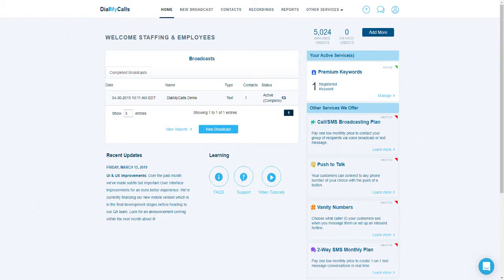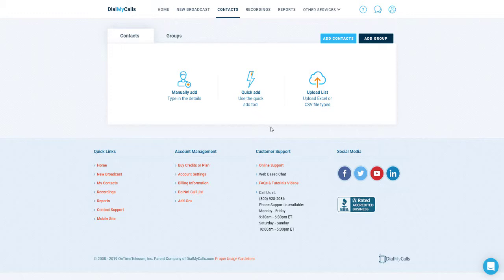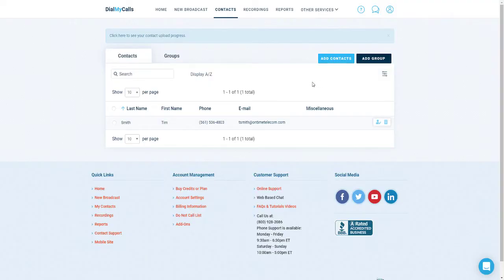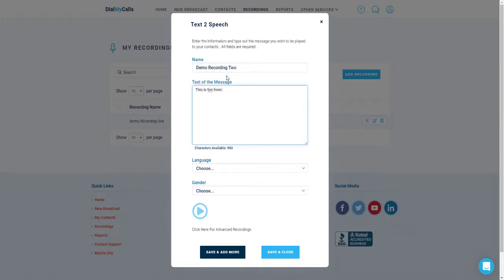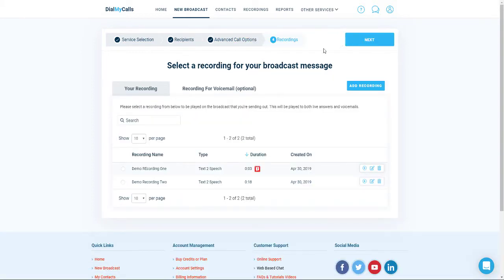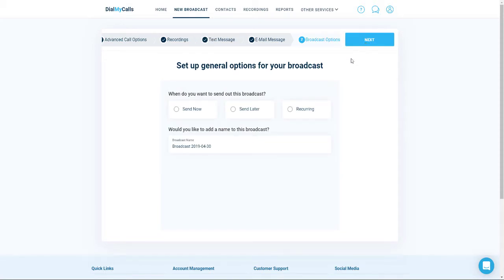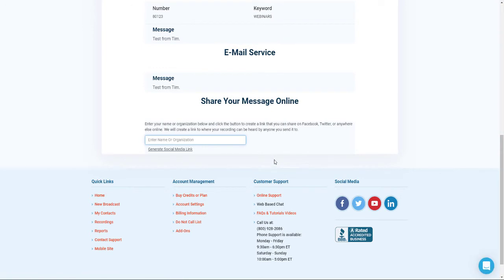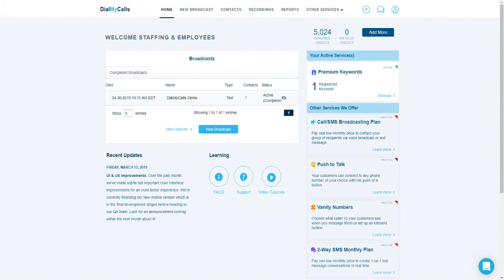Staffing & Employee Alerts Training Webinar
Our "DialMyCalls For Staffing & Employee Notifications" webinar will cover verifying a phone number, adding contacts, recording a message, and setting up your first voice or text message broadcast using our completely web-based mass notification service.

During the webinar we will also cover how the service can be used in the workplace by sending employees automated notifications via phone call, text message and email.